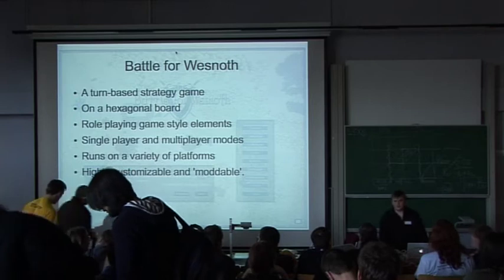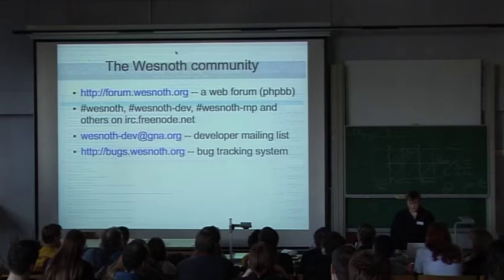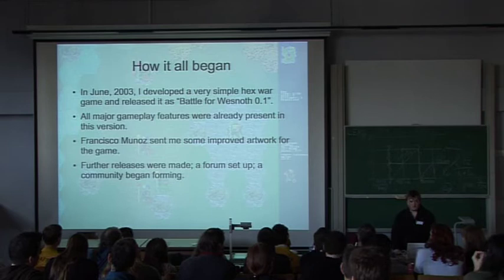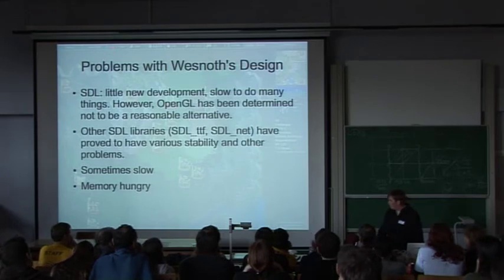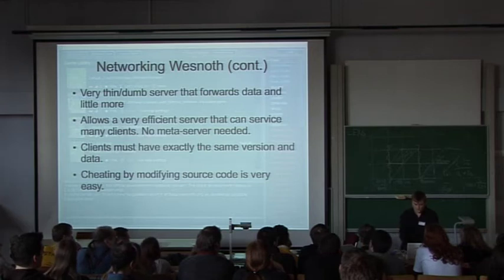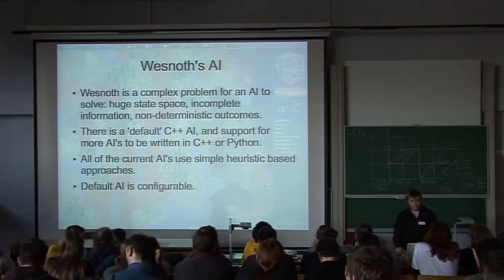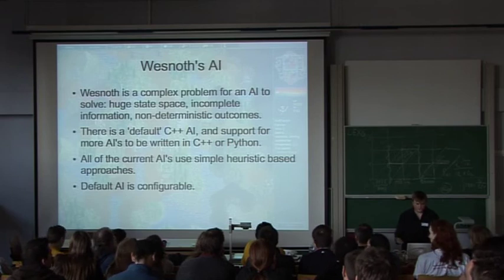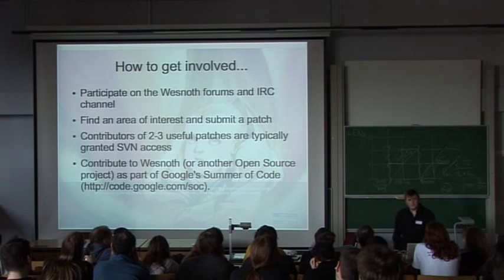FOSDEM 2008 wesnoth